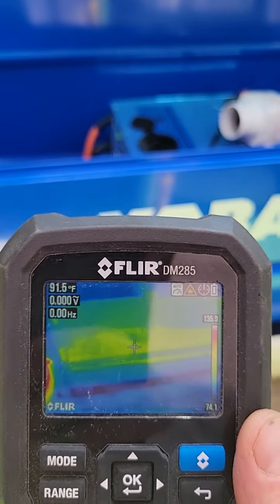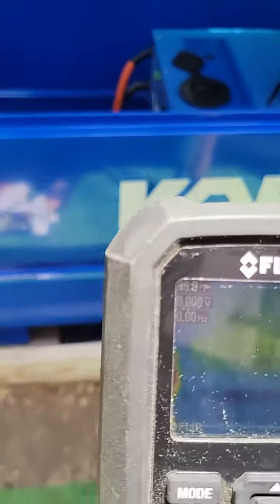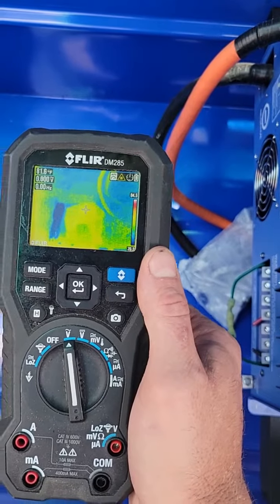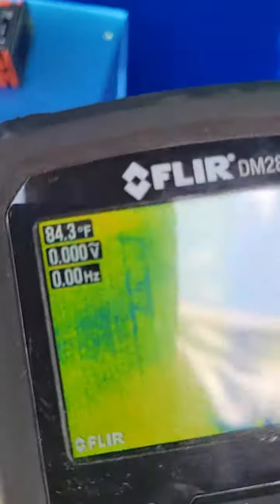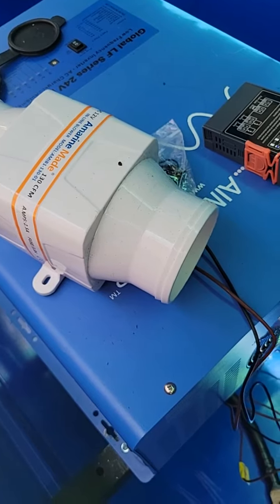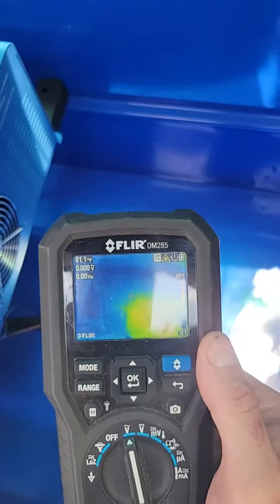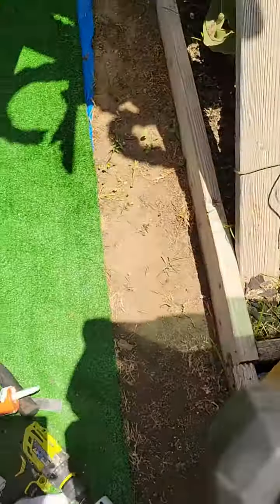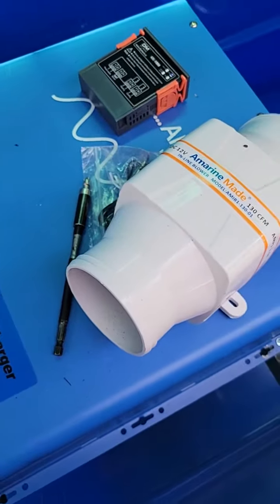DIY Powerwall ⚡Solar Generator - temperature control in direct sunlight. (Lifepo4 ⚡18650 system)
My battery bank is going to be temperature controlled. I'm currently checking surrounding temperatures on a hot day.

A shade over the battery bank dropped the temperature significantly. The cooling fan should move enough air above 85°(computer and speed controled.)

 I will add another video upon completion of my Temperature control system.